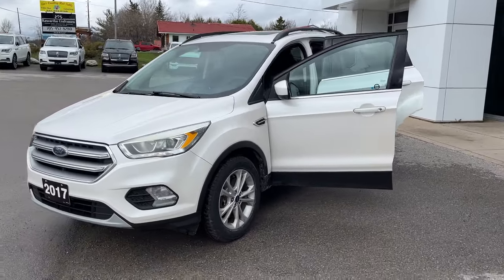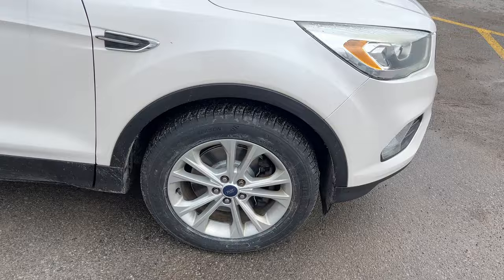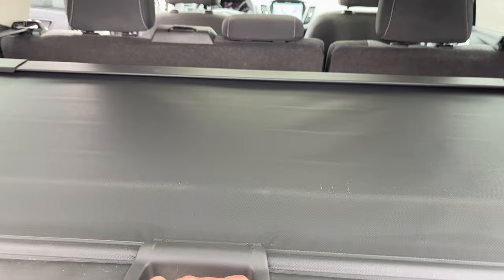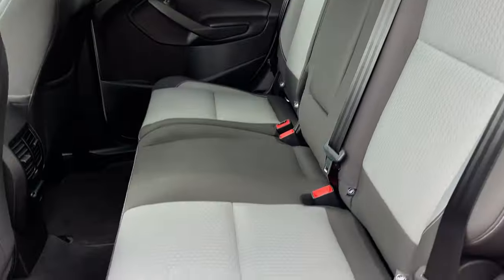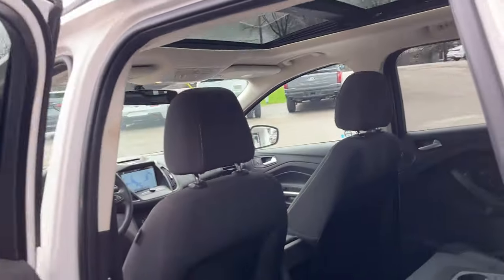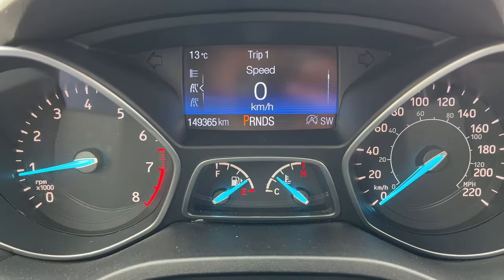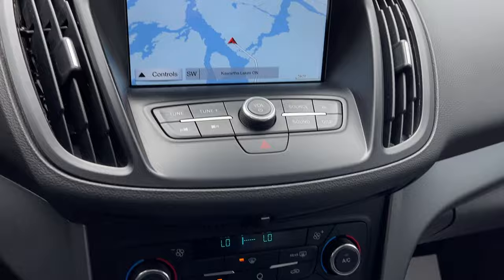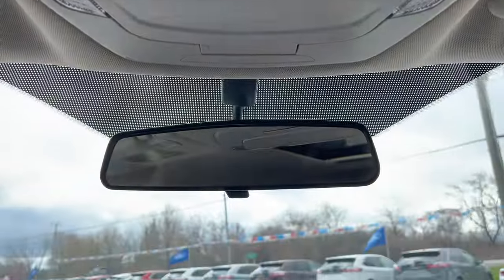2017 Ford Escape SE 4WD 201A 2.0L EcoBoost in White Platinum Metallic Tri-Coat Walk-Around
No Accidents|Local Trade-In|Very Clean|New Front Brakes Pads and Rotors|New Michelin All-Season Tires|SE 4WD 201A|White Platinum Metallic Tri-Coat|2.0L EcoBoost|Twin Panel Moonroof|Class II Trailer Tow Package|17" Sparkle Silver Painted Alum Alloy Wheels|Charcoal Black Heated Front Seats|10-Way Power Driver Seat w/ Lumbar|Keyless Entry Keypad|Remote Start|Apple Carplay & Android Auto|And Much More!